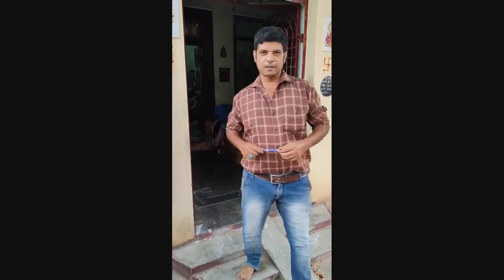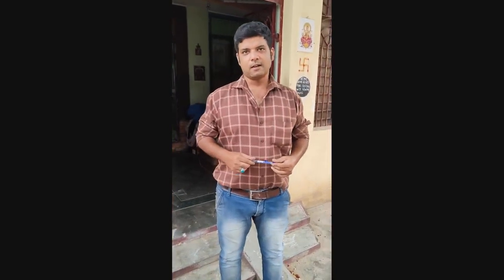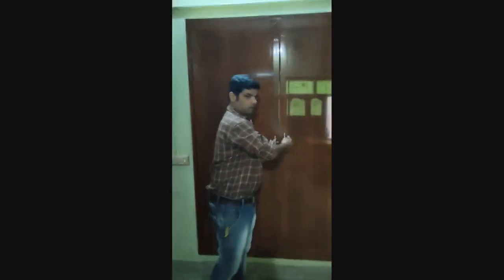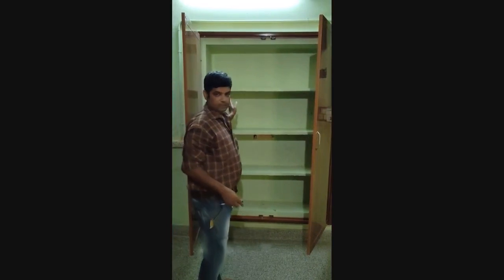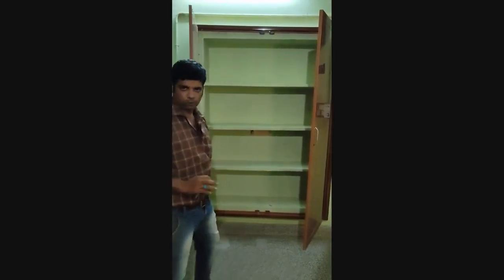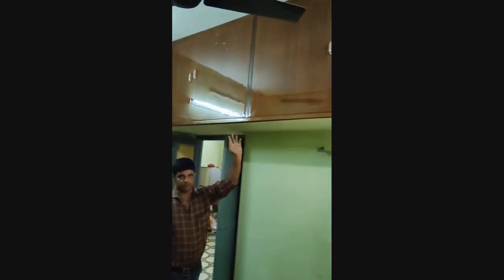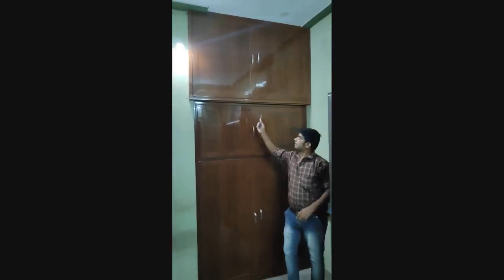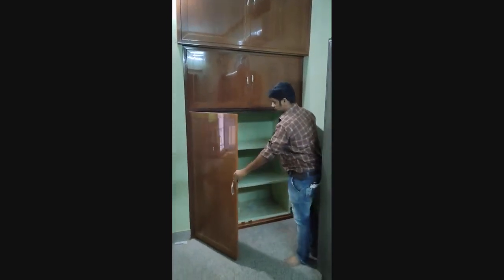vrk#pvccupboards interior#decors#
vrk pvc doors#interior decors vellore#
Pvc#loft
pvc#modernkitchen
pvc#pooja room